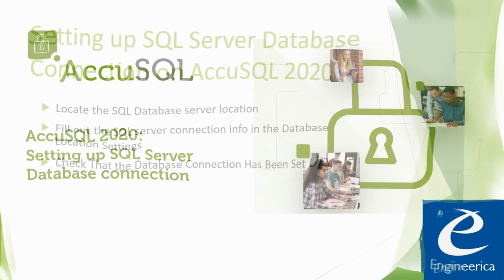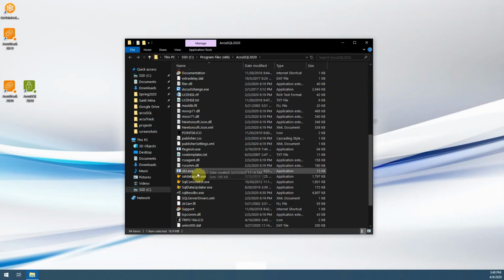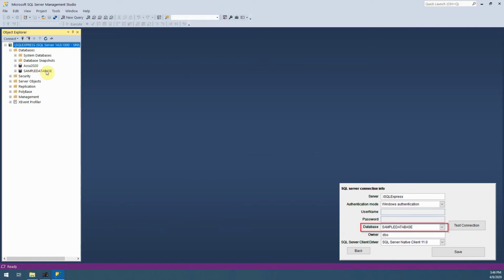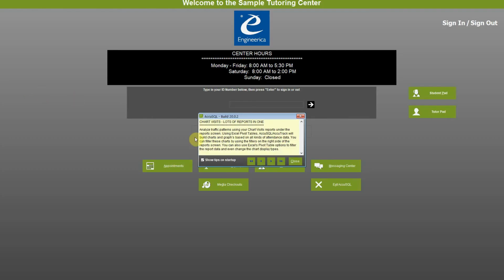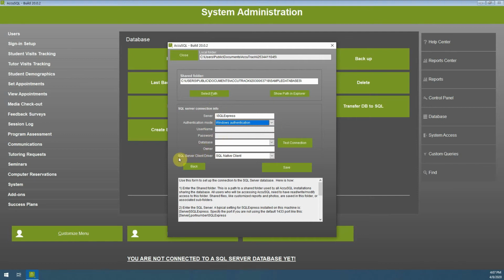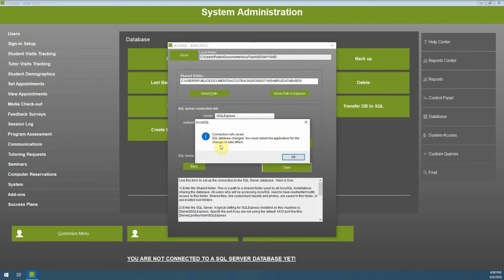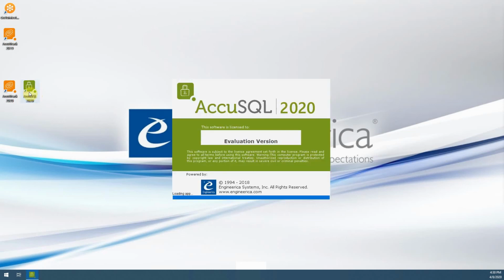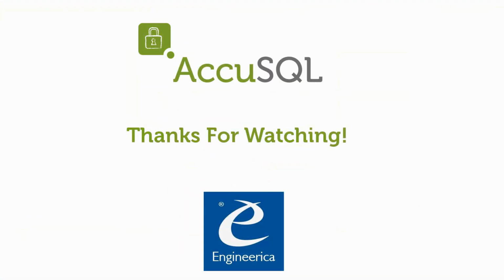AccuSQL 2020 - Connecting to a SQL Database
In this video we explain:
1. How to verify the existing database path.
2. Locating your AccuSQL database on SQL Server Management Studio.
3. Connecting to the SQL database in AccuSQL.
4. Verifying the SQL connection is set properly in AccuSQL.